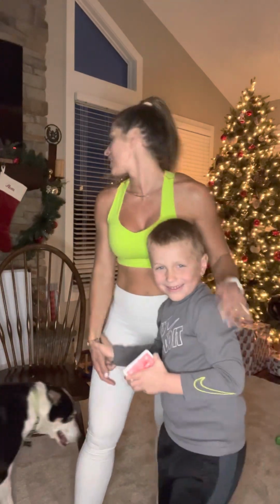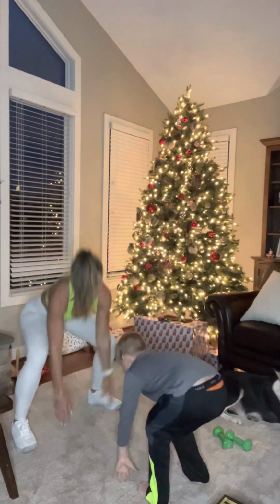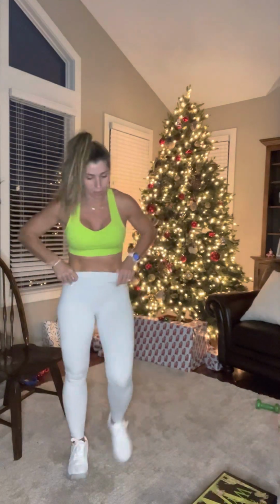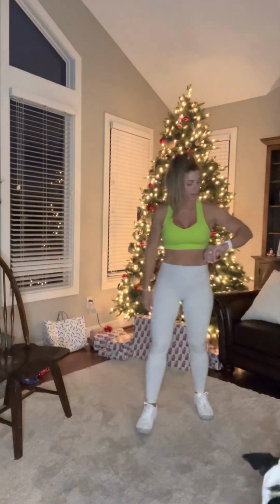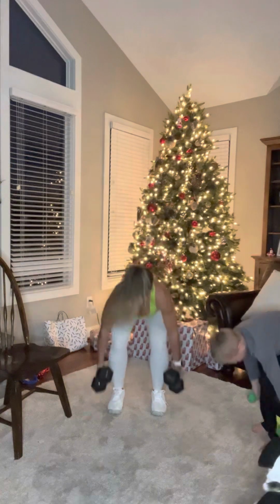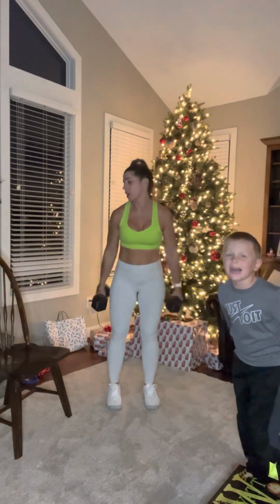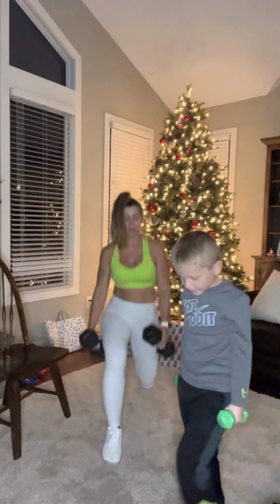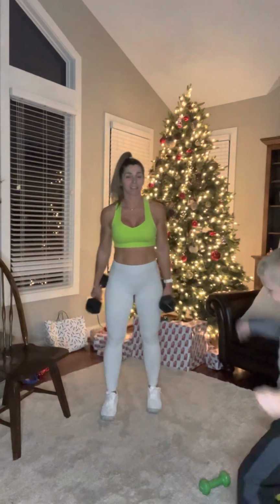Day 6 of 12! Full body workout!